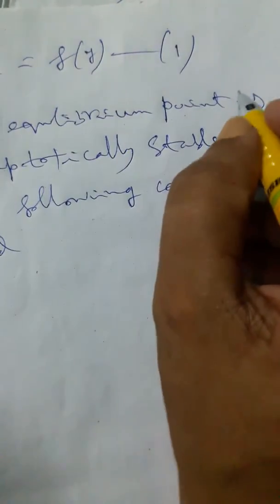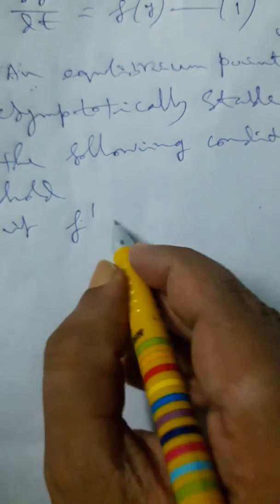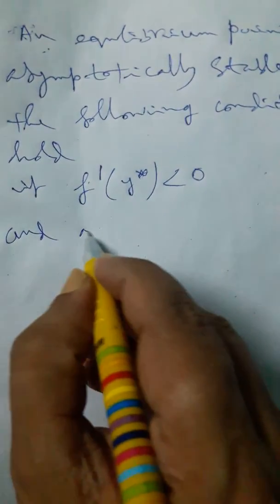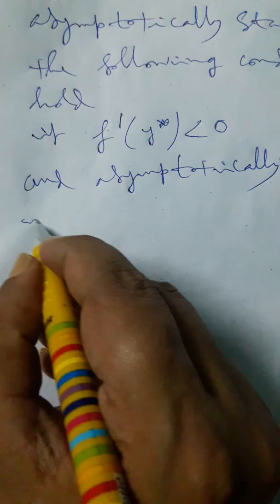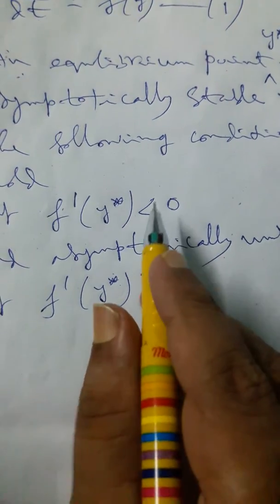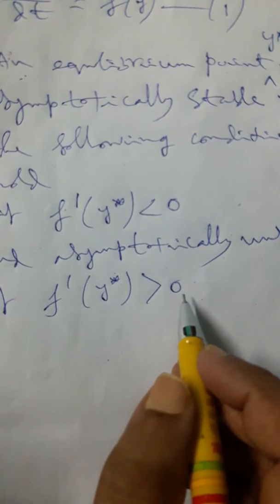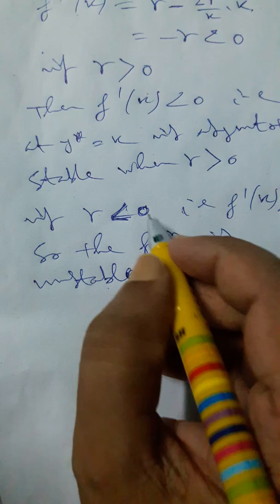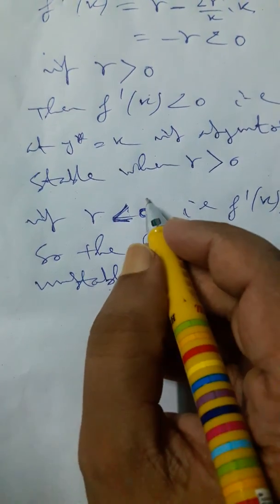Quick lesson to asymptotic stability of equilibrium points of model equation in ecology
How to describe the asymptotic stability of equilibrium points of model equation in ecology